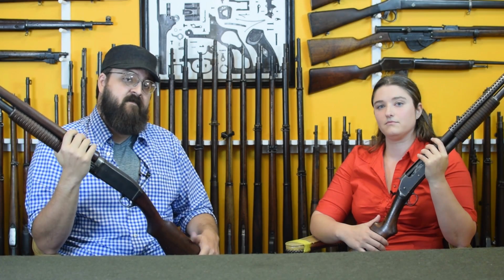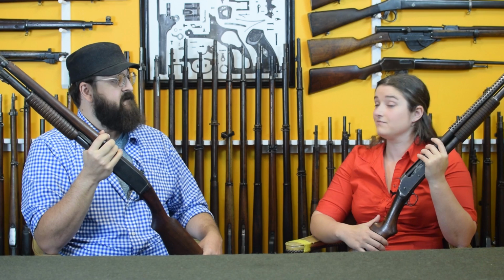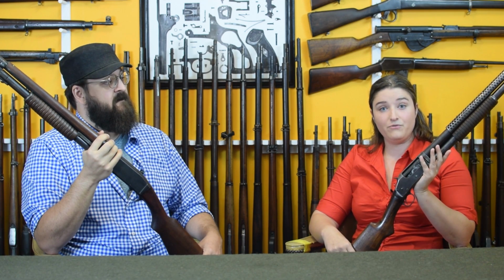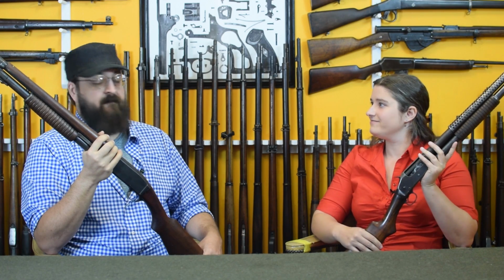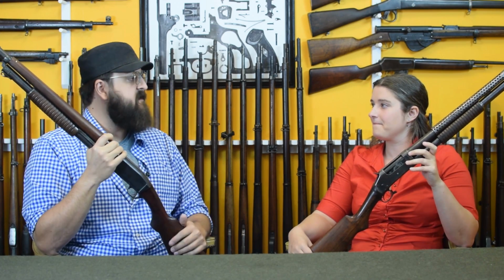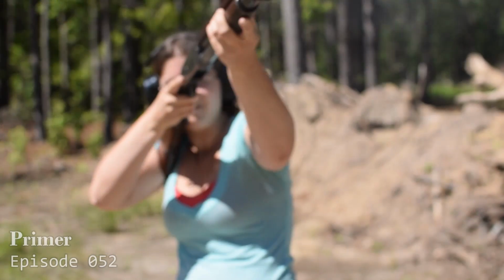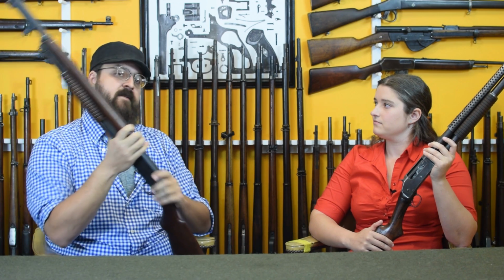The Huns hate her! The USA's ONE WEIRD TRICK that German grenadiers don't want you to know!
In all honesty we threw this together to see if there are more people out there who might like to know some more history, but are not easily exposed to our show.

If you're already a subscriber, try "liking" or commenting to drive engagement, and thereby maybe show one more stranger this story.